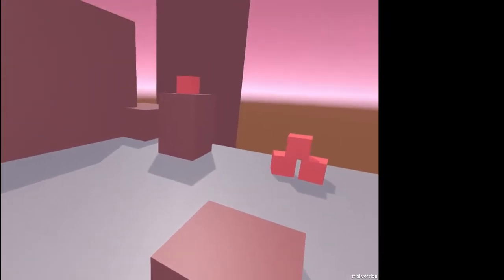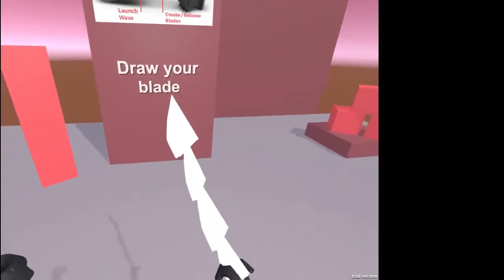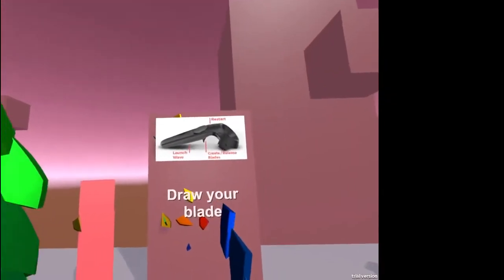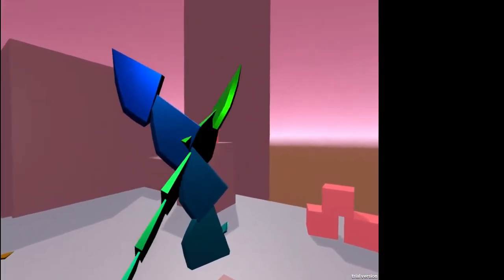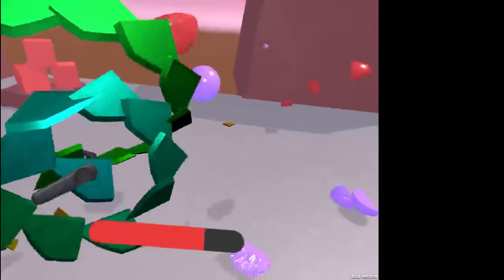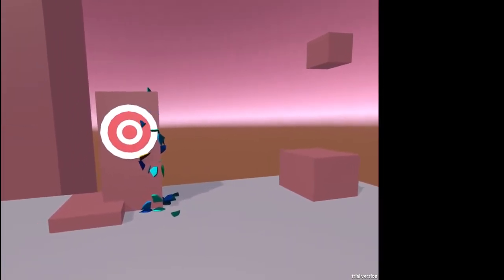DKVR and Draw Your Blade Let's Play on the HTC Vive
Another couple of quick game-lets - DKVR and Draw Your Blade.

Draw Your Blade allows you to literally draw your sword in mid-air and then fight with it.

DKVR - well, I think it will be more fun to hear me work it out as I play...